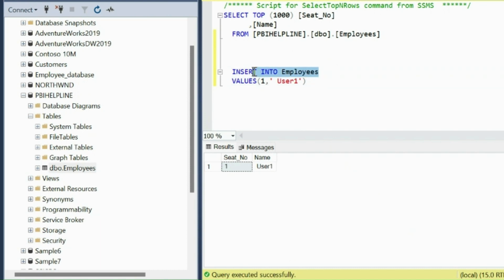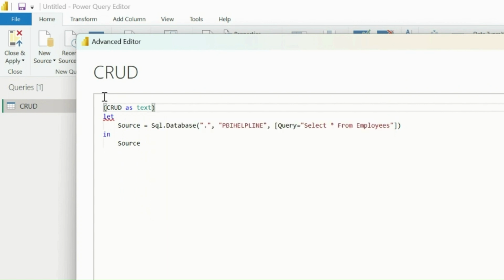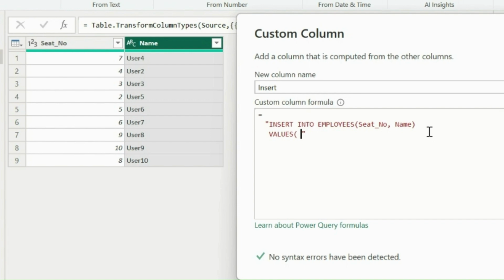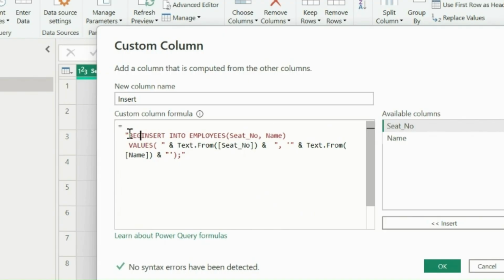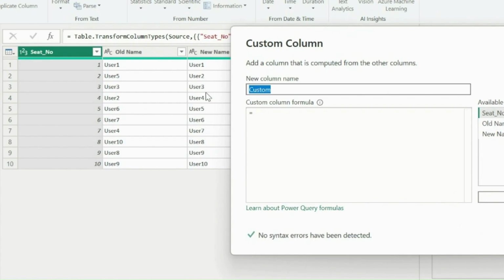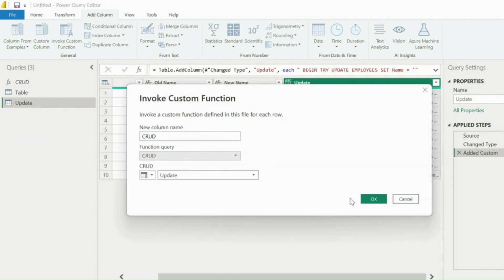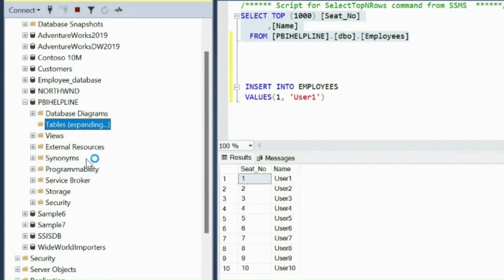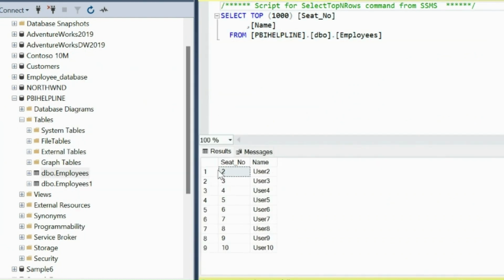Insert/Delete into Database From Power Query ✨ | CRUD Operations into Database Using Power query 💫✨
- Create Update or Delete Database from Power query Editor
- Bulk Writeback to SQL From Power BI
- Insert into SQL Server from Power Query of Power BI Desktop

and blog-post. for end-to-end power BI solutions, Power BI templates, or any kind of Power BI questions like Power query errors, Authoring and optimizing DAX codes for complex business logic.